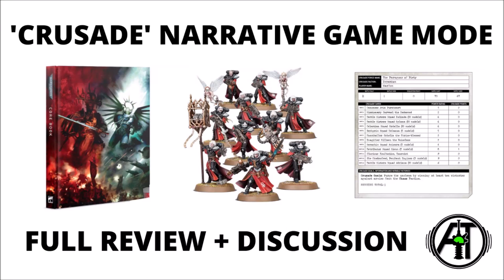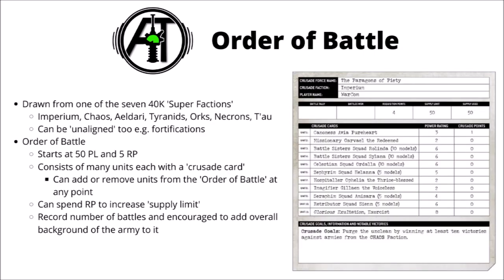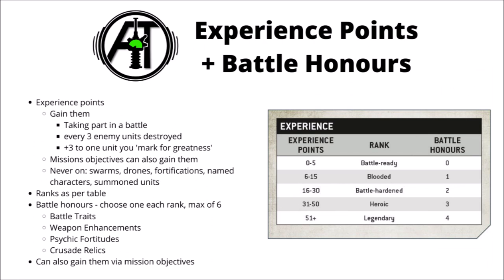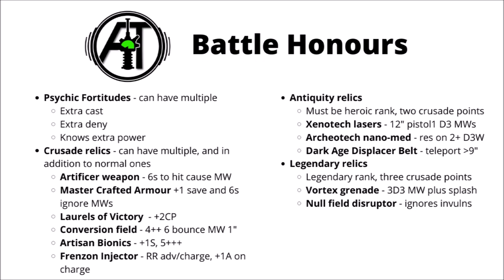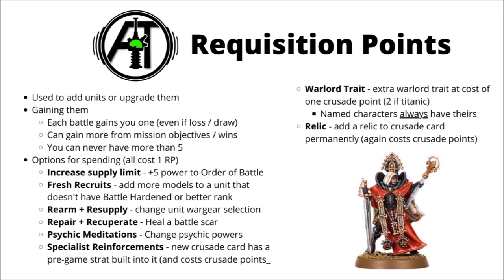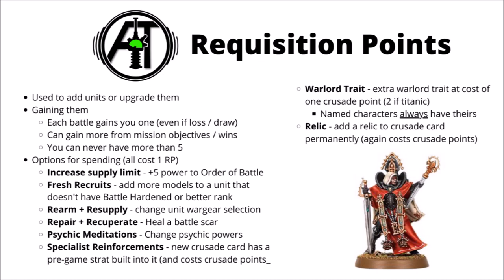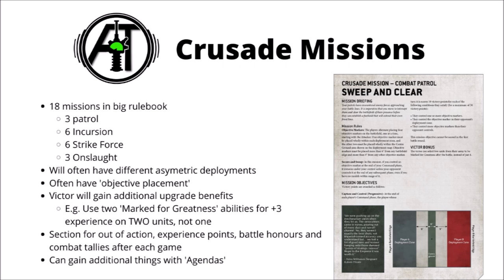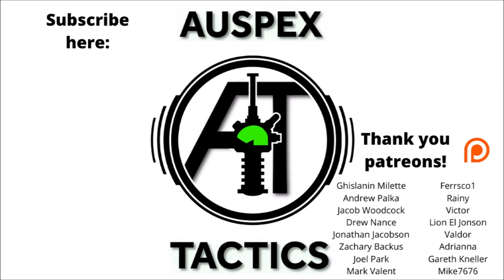Crusade Narrative Game Mode for Warhammer 40K 9th Edition- Review + How to Play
Today we'll discuss the crusade rules for 9th edition...